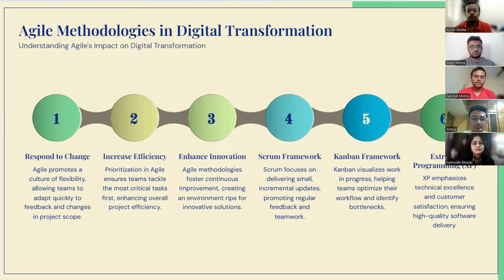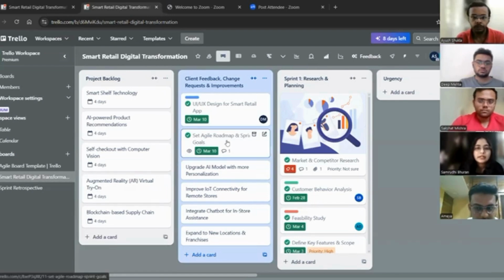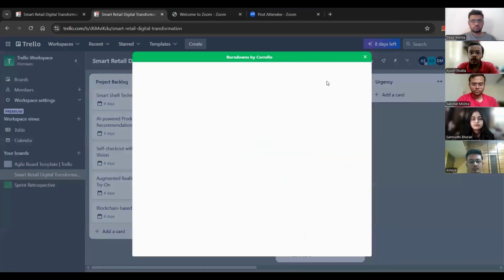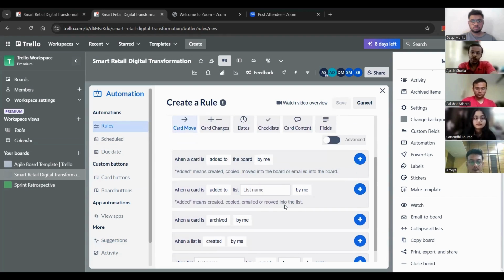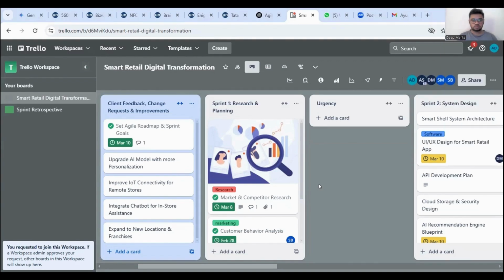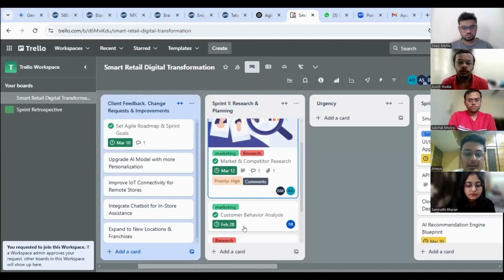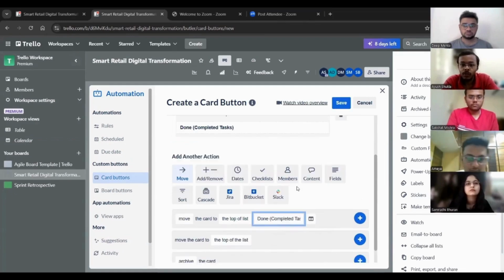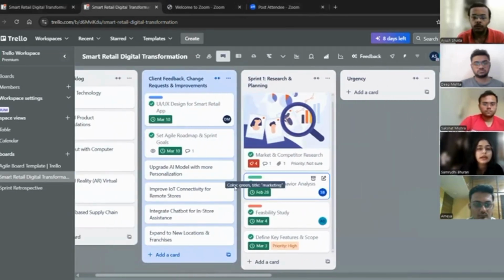Agile Project Management for a Digital Transformation Project | Simple Explanation Using Trello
In this video, we dive into Agile Project Management and how it can be effectively used for a Digital Transformation Project with the help of Trello. Whether you're a beginner or a project management enthusiast, this video will give you a clear, step-by-step explanation of Agile concepts, including:

✅ How Agile is applied in Digital Transformation?
✅ Understanding Sprints, Sprint Breakdown & Backlogs
✅ How to manage tasks & workflows using Trello?
✅ Practical demonstration of Trello Boards, Lists, and Cards

Trello is a powerful yet simple tool for managing Agile projects, and in this video, we’ll show you how to use it for a seamless Digital Transformation journey. Watch till the end to get expert insights and boost your project management skills!

This video has been made by PGDM Students from Welingkar Institute of Management Development and Research, Mumbai.

The Group Members are Ameya Deshpande, Ayush Shukla, Deep Mehta, Sakshat Mishra and Samrudhi Bhuran.